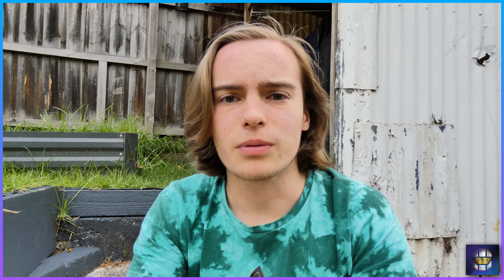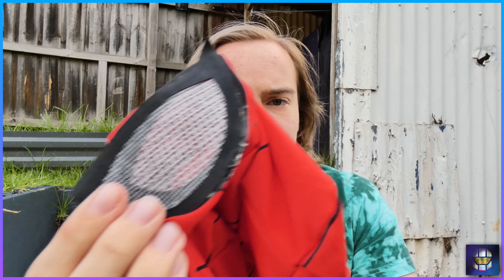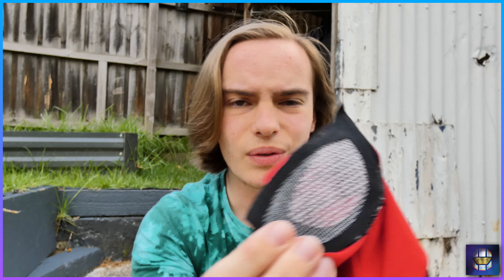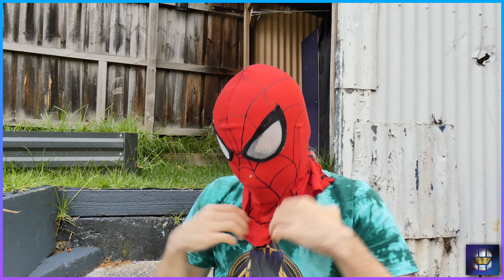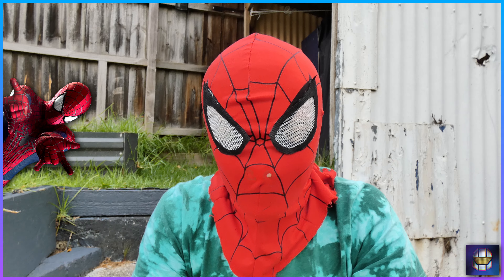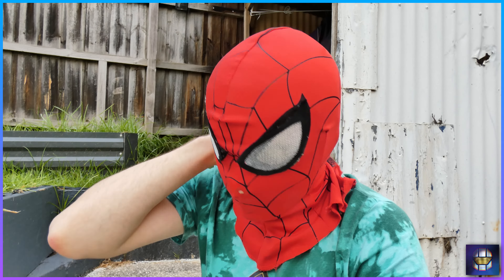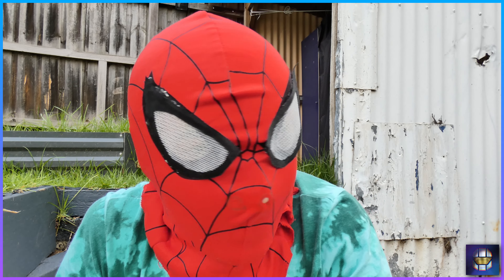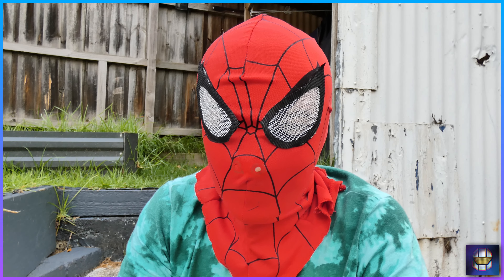My Spider-Man Fan Film Prop Collection!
E.D.I.T.H. Glasses

Spider-Man Lo-Fi Music by - @JamieEvansMusic1

00:00 Intro
00:56 Talking About Q&A
01:18 Talking About Props
01:28 Standard Spider-Man Mask
02:38 E.D.I.T.H. Glasses
03:44 Web Shooters
05:34 Homemade Spider-Man Mask
07:32 Classic Spider-Man Mask
10:34 Night Monkey Mask
13:19 New Spider-Man Mask
16:27 Outro